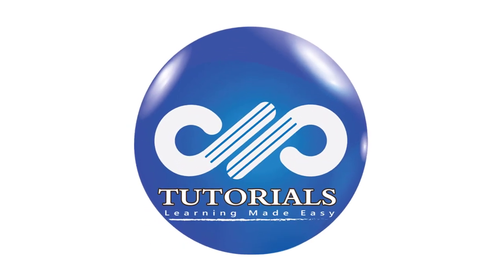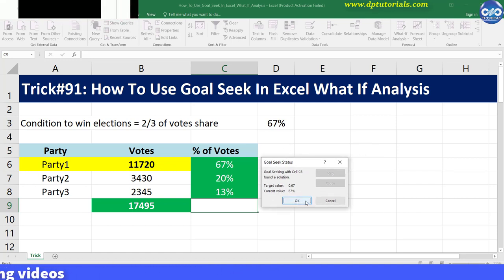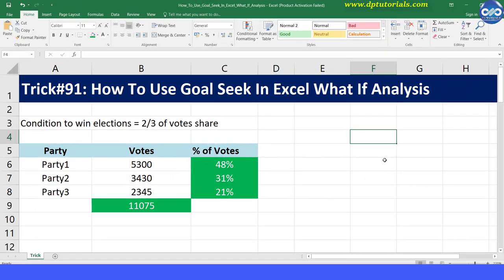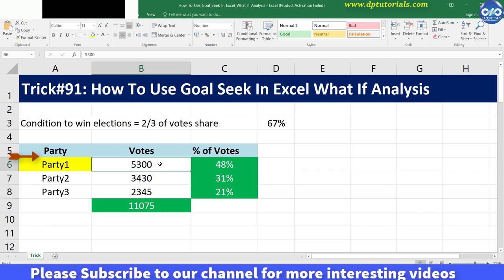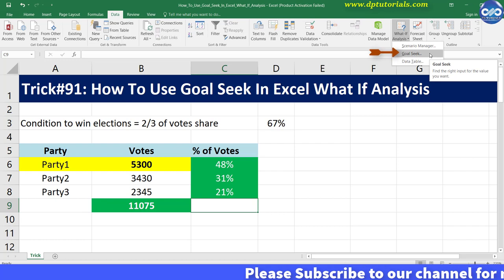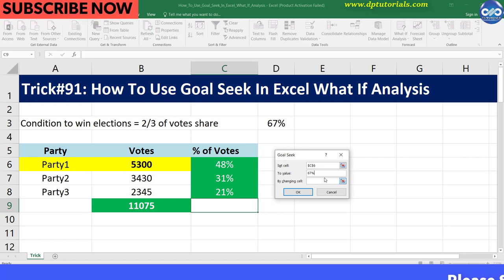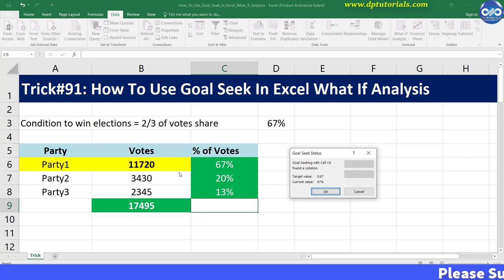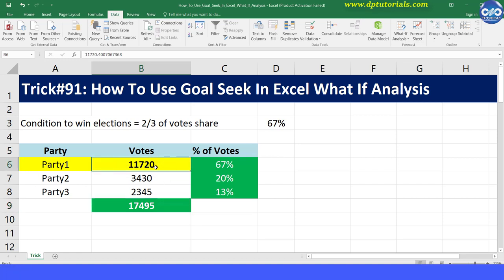How To Use Goal Seek In Excel What If Analysis || Excel Tips & Tricks || dptutorials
In this tutorial let us see How To Use Goal Seek In Excel What-If Analysis
Goal Seek or What if Analysis is a built-in Excel feature that allows you to see how one data item in a formula impacts another.

It’s useful to answer “what if” type questions because you can adjust one cell entry to see the result.

This feature is often used in finance, sales, HR and forecasting scenarios.
Let us consider an example like this

This is the result of the ongoing elections between three parties and the condition to win elections is that the party winning 2/3 of votes share i.e.67% of votes, will win the elections. And let us try for party1 to win elections.

So, now to decide how many votes are required out of polled votes, you need to use the goal seek feature so that we can change the value of one variable and see how the results change.
Let us apply the Goal seek now

1. Go to the data tab in the menu bar, click on what-if analysis and select Goal seek feature
2. In the set cell field, click the cell you want to change i.e., C6
3. In the To value, enter the new “what if” amount i.e 67%, which is nothing but 2/3 proportion
4. We also need to tell Excel which cell to change. Since we wanted to know the number of votes for party1, we’ll select B6 cell.
5. Click OK. Excel will now overwrite the previous cell value 5300 with the new one 11720 votes
6. If you wish to accept the new value, click OK.
So in this way, you can find out how many votes are required to fetch the 67% of the vote share of the total votes that are getting polled

So, friends, this is all about How To Use Goal Seek of What-If Analysis In Excel